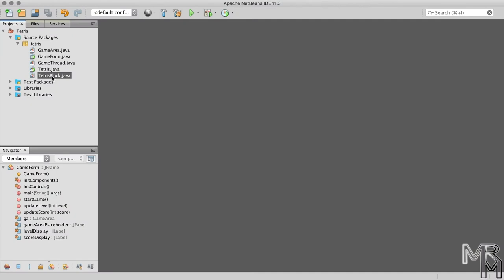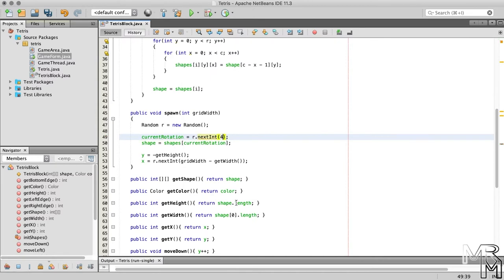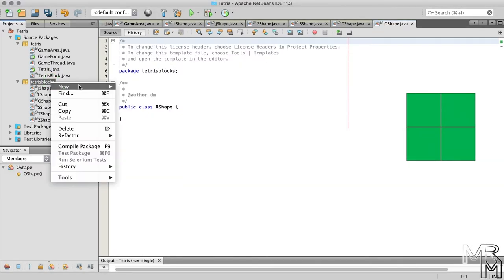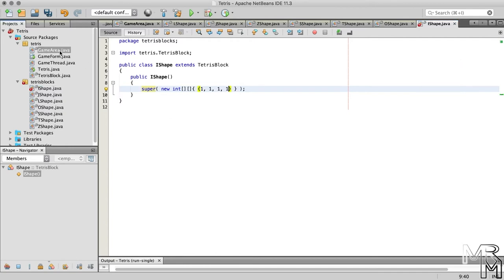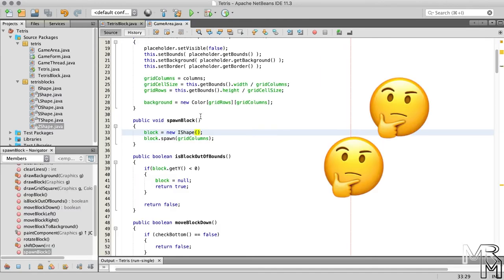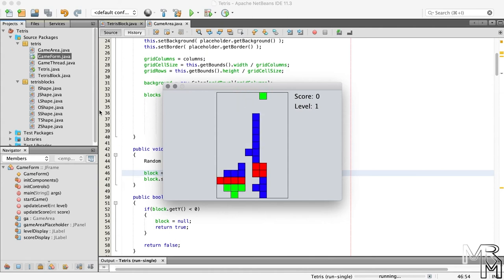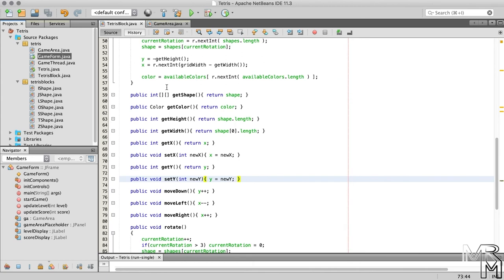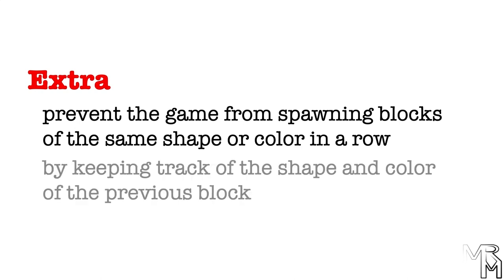OOP with Java: 16. Tetris Game with Java Swing (Part VI. Adding other block types)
I this video, we will add other block types to make our game even more Tetris-like. We will also make new blocks spawn with a random color, in a random rotation and at a random horizontal position. In addition, we will practice using inheritance and polymorphism as well as method overriding a bit more.